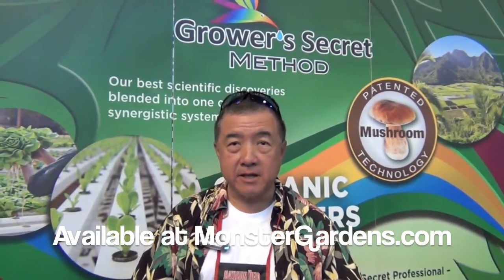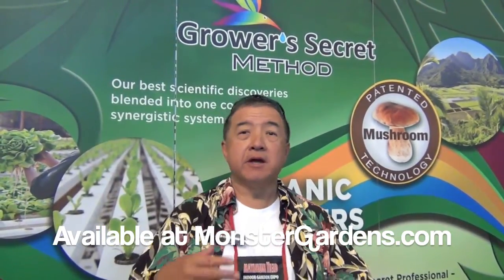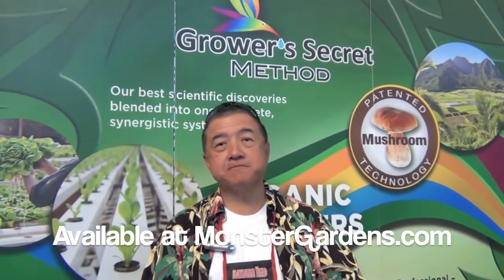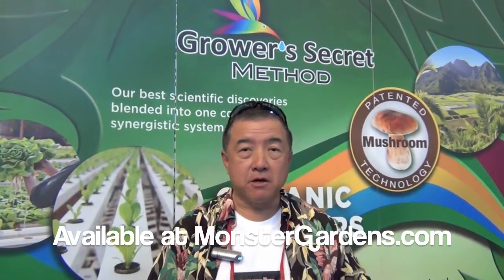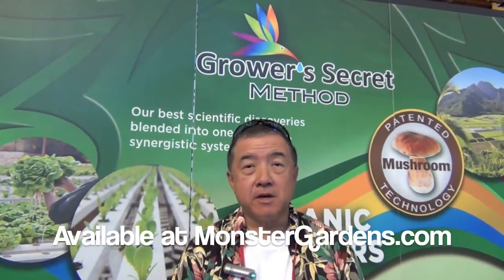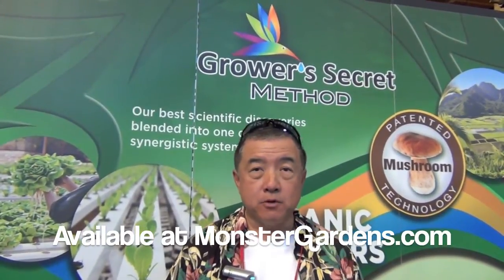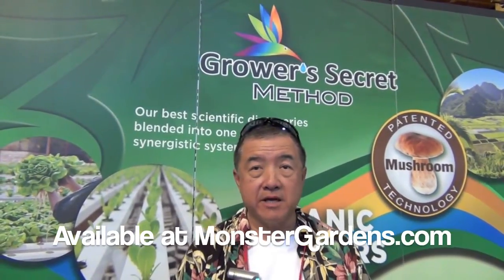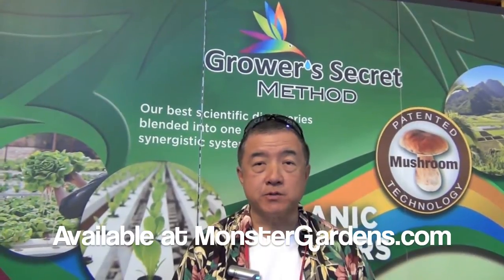Growers Secret Mushroom Extract Unique Plant Growth Stimulator Hormone Organic PGR's Liquid Sunshine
WE NO LONGER CARRY THIS PRODUCT

interviews the chemist from Growers Secret. Growers Secret has a very unique mushroom extract that will naturally overdrive your plants to become more vigorous than with standard fertilizers alone.